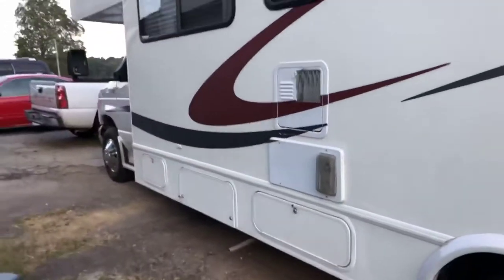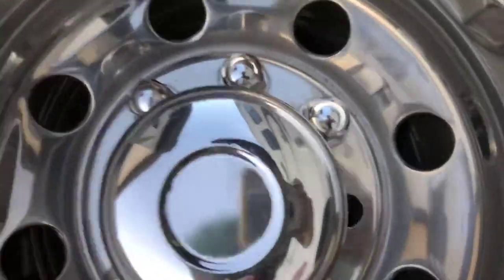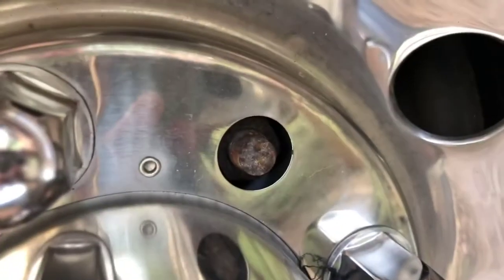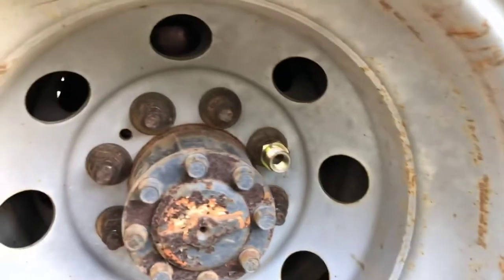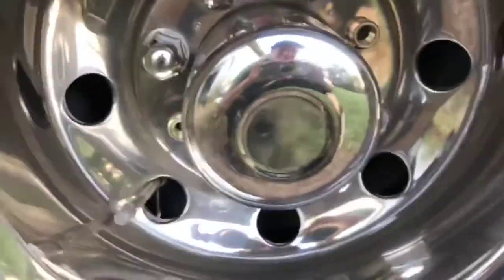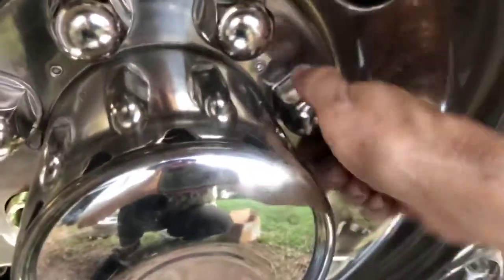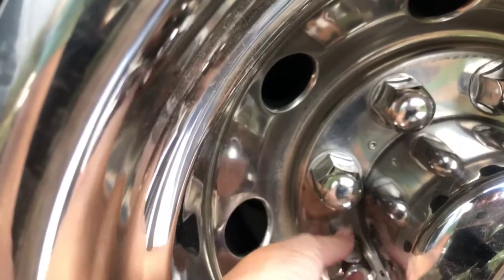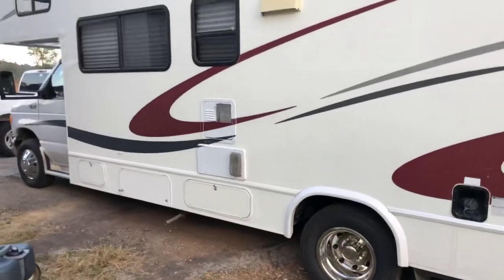Lug Extenders for Hubcap Style Wheel Simulators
2004 Ford E450 Class C RV gets fitted with rear wheel simulators. With the help of lug extenders from Summit Racing.